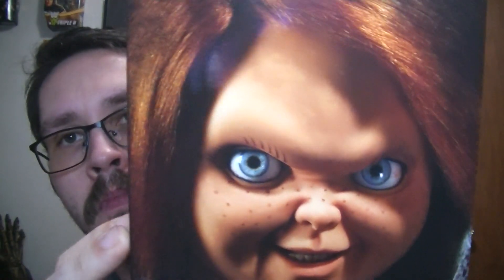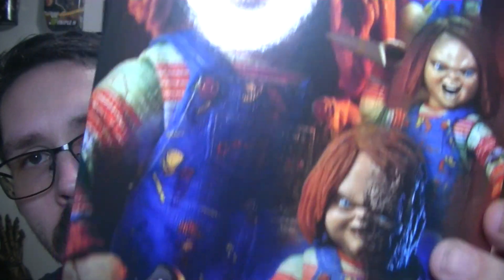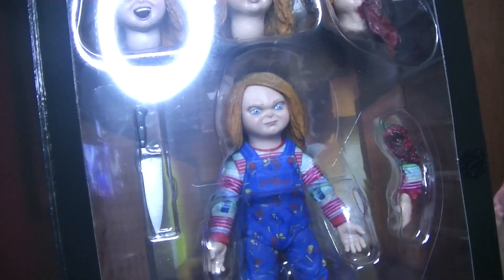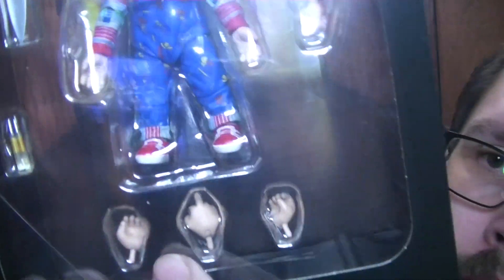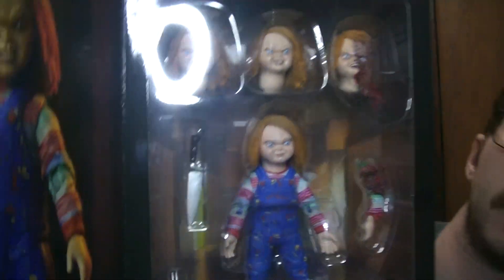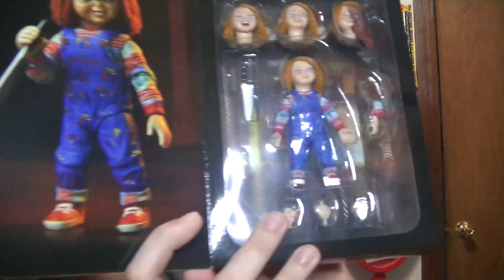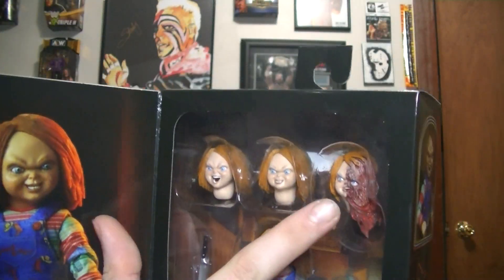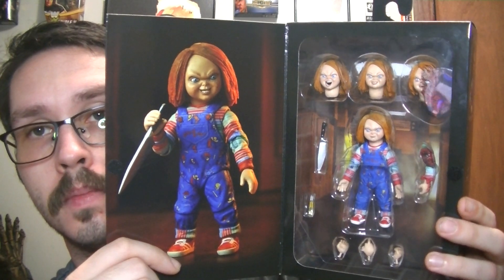NECA ULTIMATE TV SERIES CHUCKY - FIGURE REVIEW-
Hello everyone, in this video I'm showing off another christmas gift I got, a neca ultimate tv series chucky figure.